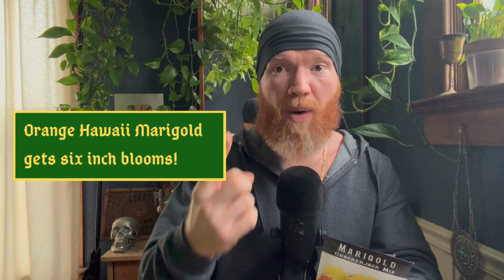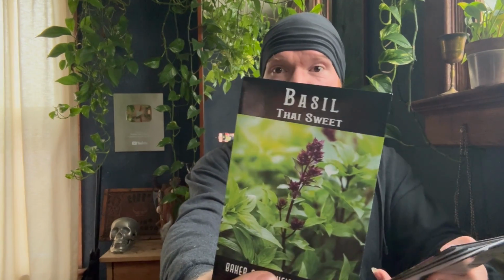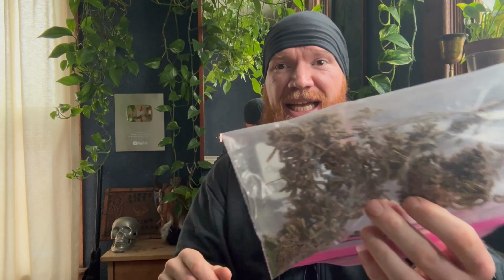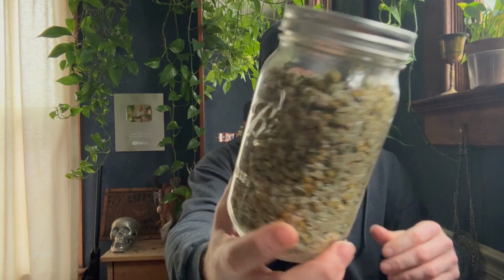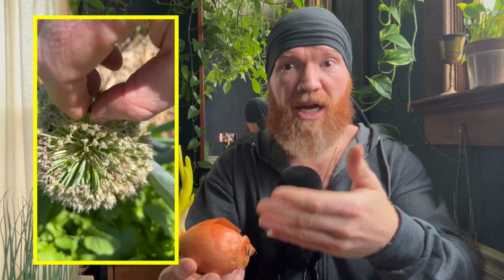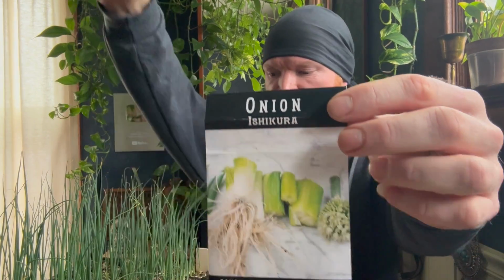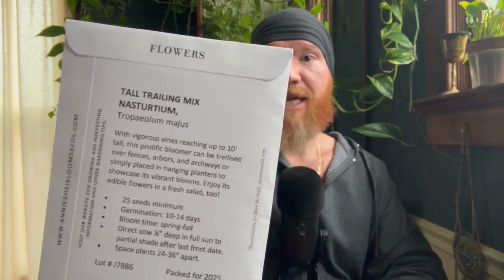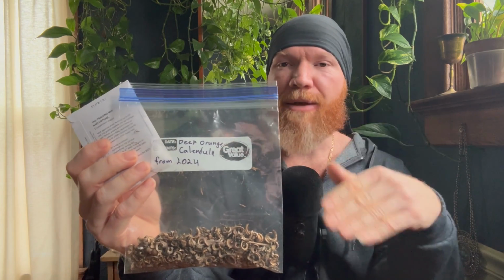The Ultimate Pest Repelling Plants for a Natural Thriving Garden - Organic Pest Control of Insects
🔱 START HERE
People have been asking me for years to put all the knowledge in one easy to follow package.  This is it.

The Viking Growing System is the complete, start-to-finish method I use to grow more food with less work, healthier soil, and consistently amazing results - without guesswork, gimmicks, or chasing more products.

⬆️⬆️ALL COURSE CONTENT IS 100% EXCLUSIVE AND NOT AVAILABLE ON MY YOUTUBE CHANNEL⬆️⬆️

🌱 FREE SEED STARTING CALENDAR
One of the biggest mistakes people make is starting seeds at the wrong time, even when everything else is done right.

I put together a simple seed starting calendar that shows you exactly when to start your seeds, in your exact zone, so you don’t waste weeks of growth or set your garden back before the season even begins.

Bootstrap Farmer
Highest-quality trays, pots, and growing supplies I personally use:

North Spore
Mushroom kits and cultures I trust and recommend:

Everything I personally use and recommend in one place:
➡️ Amazon Storefront

This channel is about growing real food, building soil, and creating resilient systems - without gimmicks or endless products.